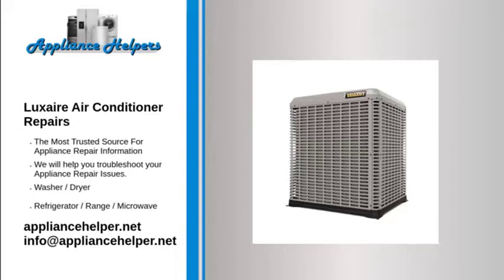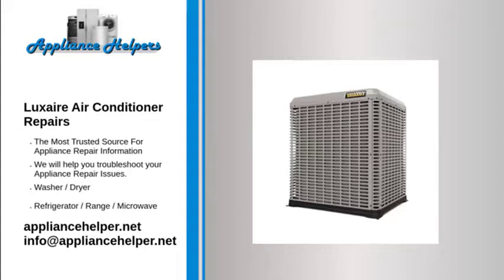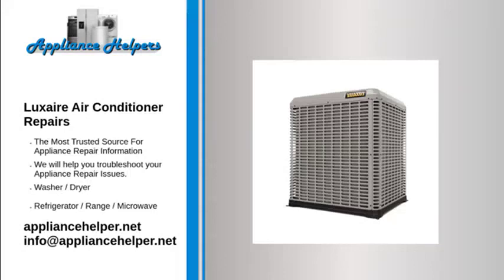Luxaire Air Conditioner Repairs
If you're looking for help fixing your Luxaire Air Conditioner, look no further! Our comprehensive Luxaire Air Conditioner repair guide will explain common issues, provide tips, and maybe show you how to repair your appliance.